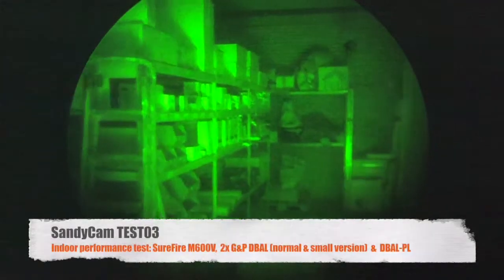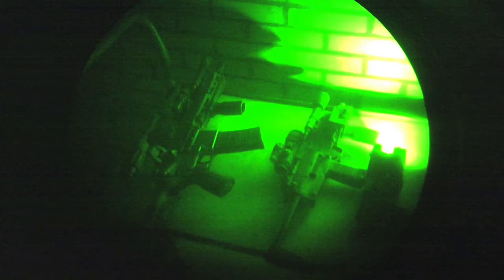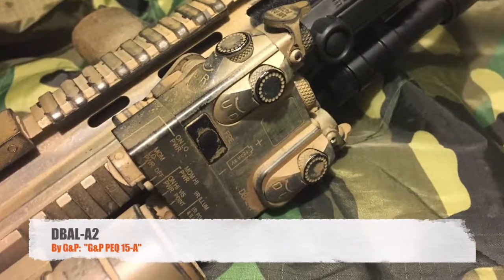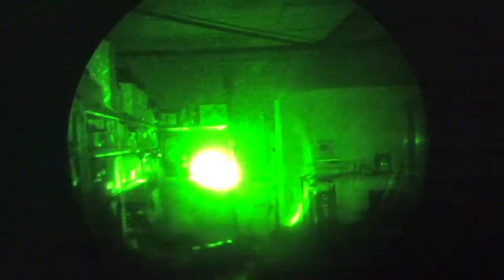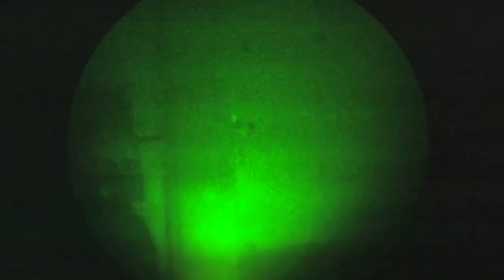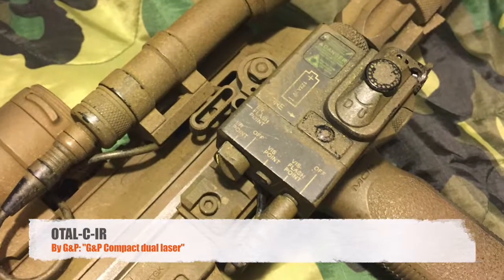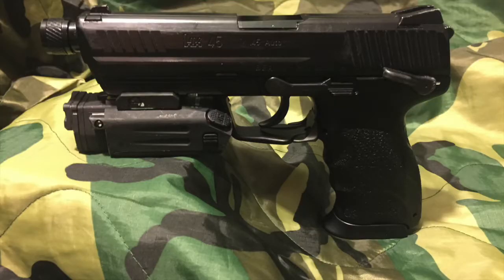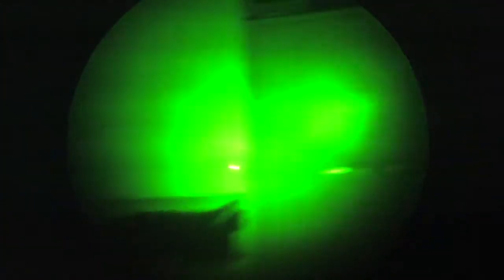SandyCam TEST03 & Performance Tests IR Lasers & Illuminators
Testing:
- SureFire M600V (IR: 120mW)
- G&P PEQ15-A (DBAL-2A)
- G&P Compact Dual Laser (OTAL-C-IR)
- Target One DBAL-PL Dual Beam (DBAL-PL)

This was recorded with the SandyCam system.
It let's you record the view through a NVG/NOD.
This is a "end stage test"-set which will be available for the public in a few weeks.

Night Vision that was used for this recording is a ANVIS9 with F9800P tubes.

Please put in the questions you have down below. So we can get back to you!